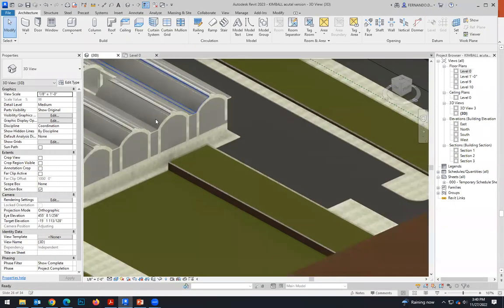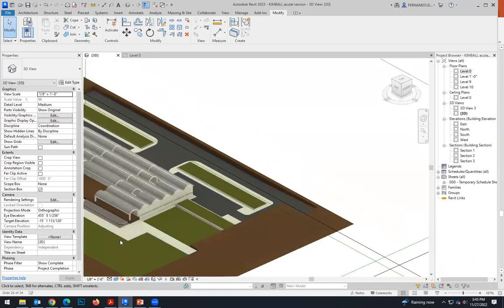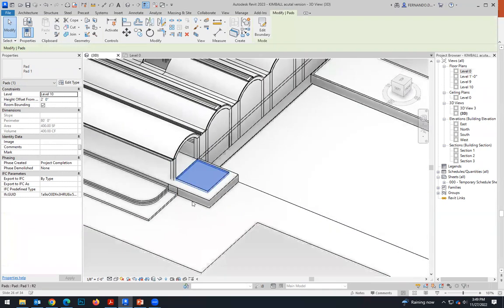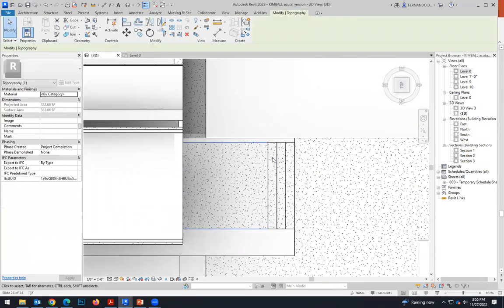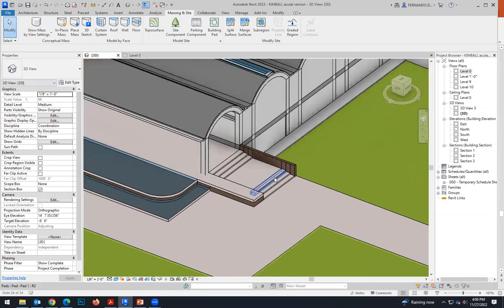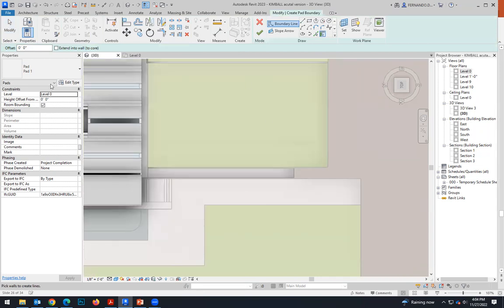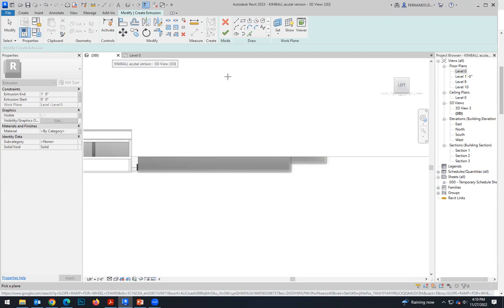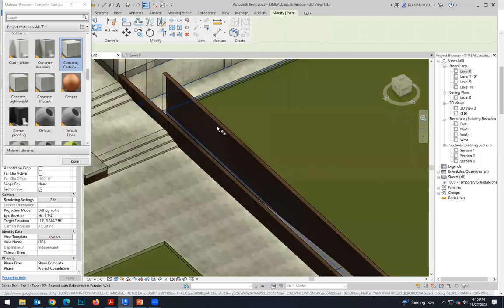ARCH120 Site details 01